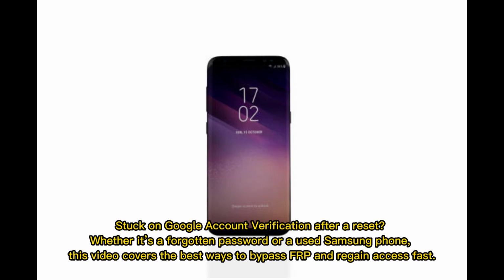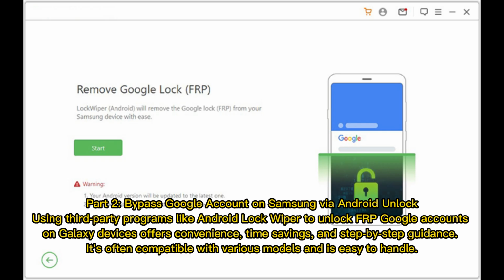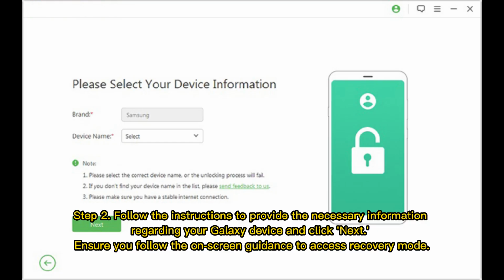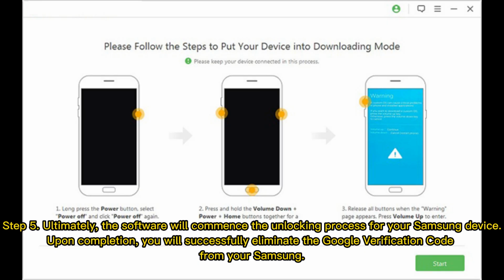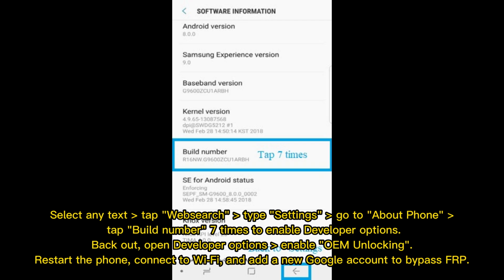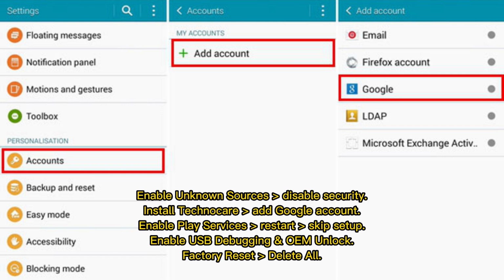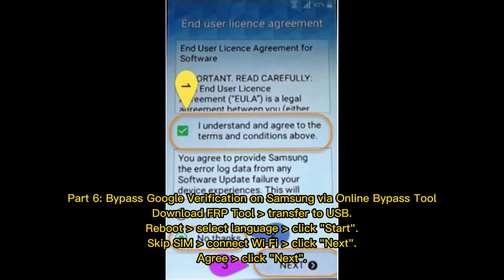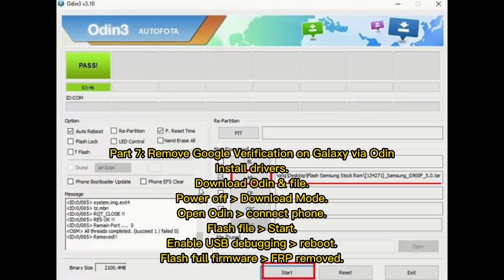How to Bypass Google Account Verification on Samsung? 6 Easy Options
Any tips for Galaxy FRP bypass with/without PC? Stick with us to the end of this video to learn how to bypass Google account verification on Samsung S25/S24/S23/S22/S21/Note/Tab in 6 ways.

00:00 Start
00:16 Part 1: What Is Google Account FRP Lock on Samsung?
00:33 Part 2: Bypass Google Account on Samsung via Android Unlock [Handy]
02:01 Part 3: Bypass Google Lock on Samsung with Google Keyboard
02:38 Part 4: Bypass Google FRP after Reset Samsung via Talkback
03:11 Part 5: Bypass Google on Samsung after Factory Reset with SIM PIN Code
03:35 Part 6: Bypass Google Verification on Samsung via Online Bypass Tool
04:05 Part 7: Remove Google Verification on Galaxy via Odin